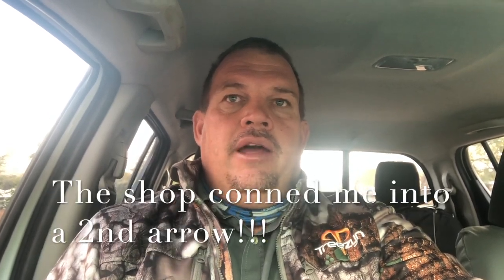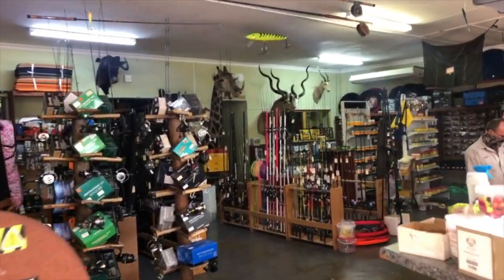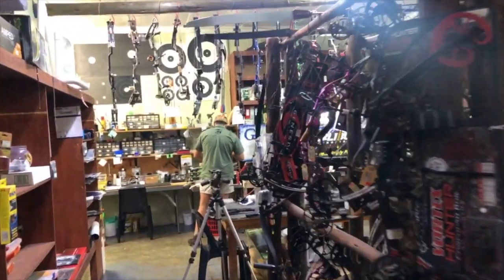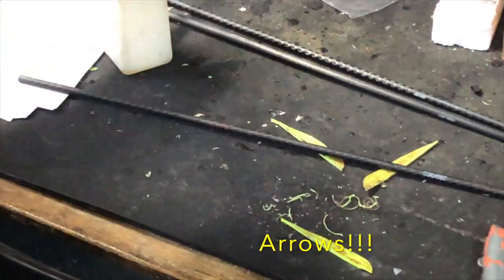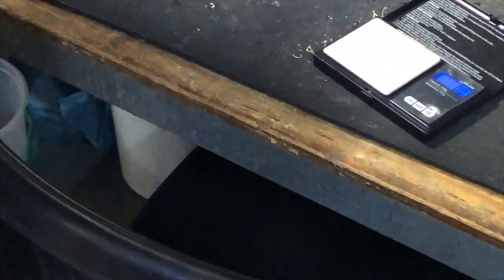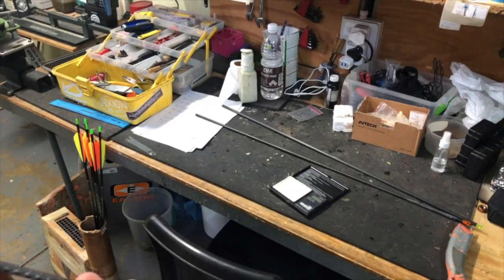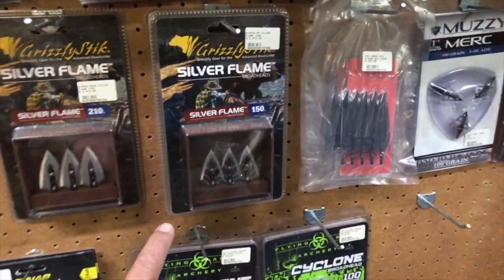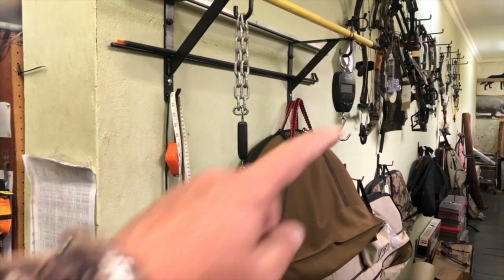Heavy Arrow Setups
Where to start with a heavy arrow is always a bit of a challenge.
For me I own some of the equipment but not all of it so I need to get down to my local Pro Shop (Thaba Boog and Hengel) to firstly get supplies and then help me with some of the equipment.

So After selection of shafts then it is on to arrow cutting - in my case I could shoot a little bit shorter arrows but the shelf on my riser is very narrow for wide broad heads especially the wide cut fixed blades so I as a rule cut my broad heads the same length as my draw length which is 32".

Then it is back home for assembly of the inserts and weights.

Hope the vid helps.